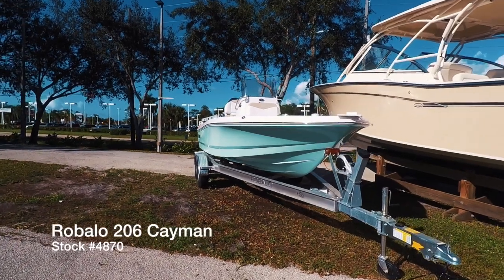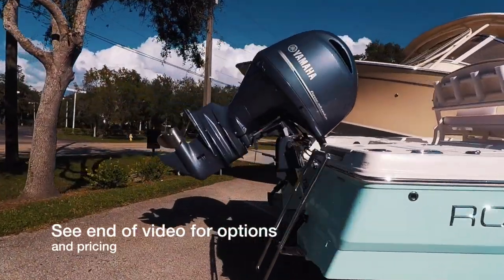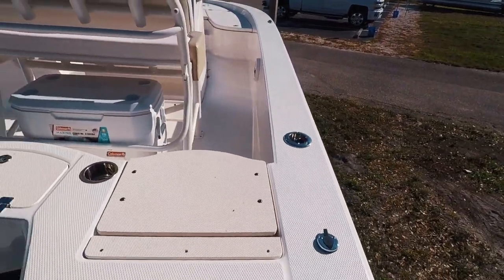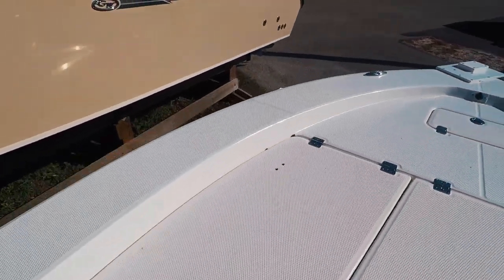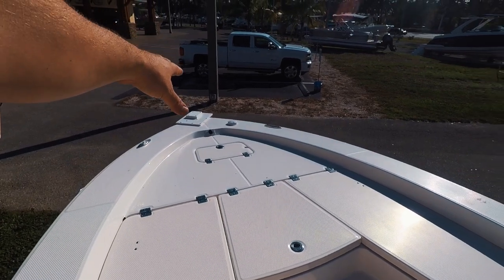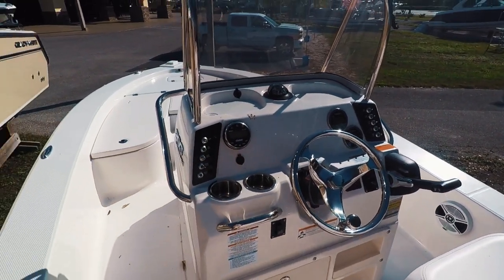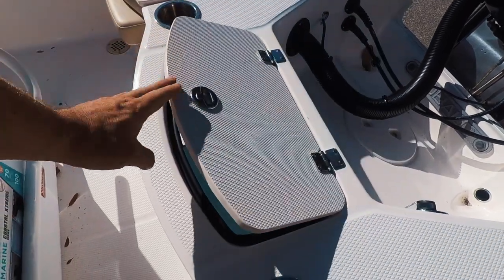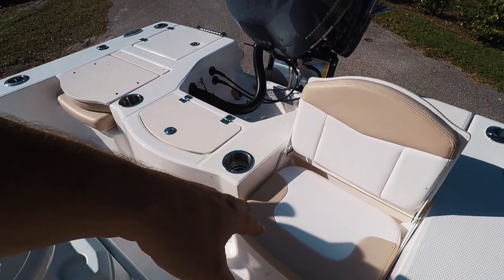2018 Robalo 206 Cayman